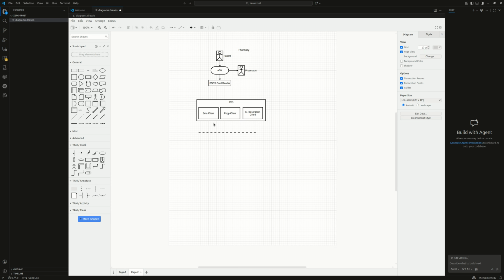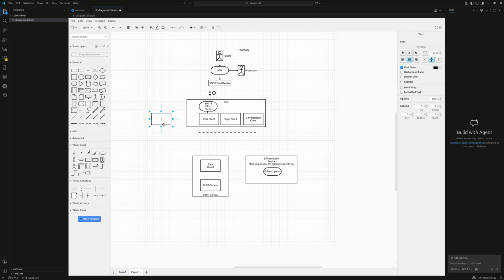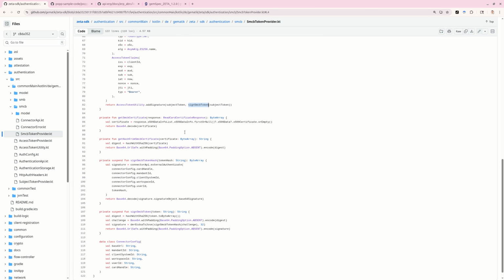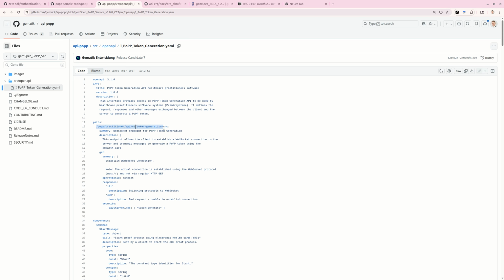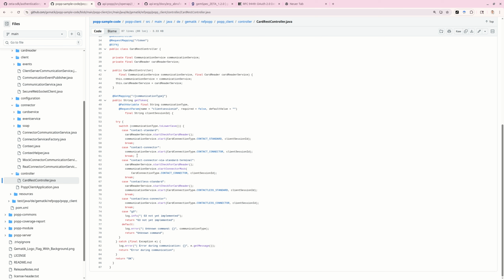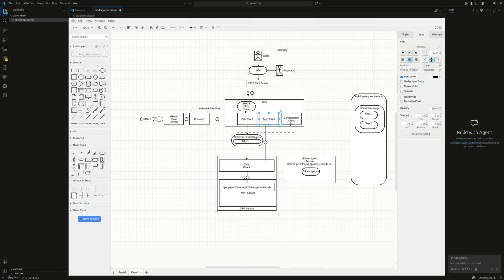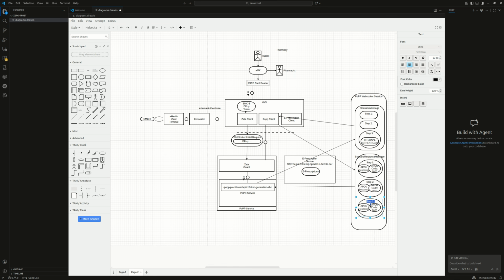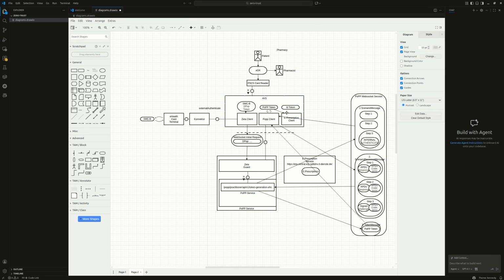Gematik PoPP, Zeta and E-Rezept Fachdienst explained